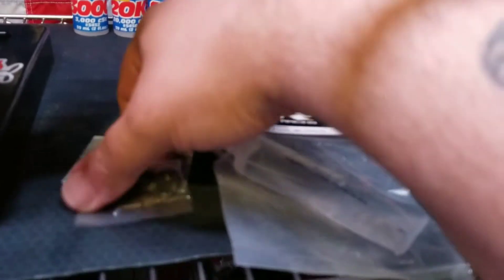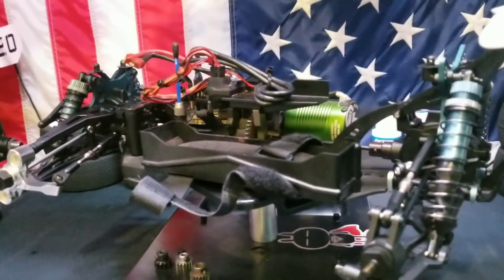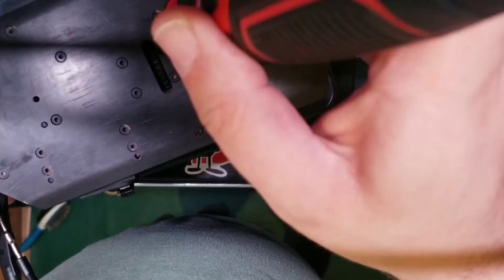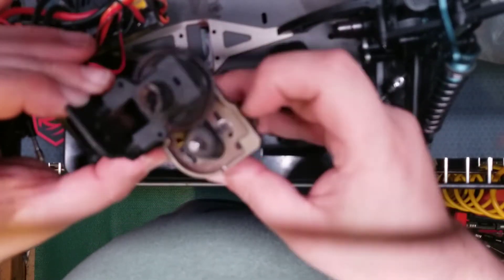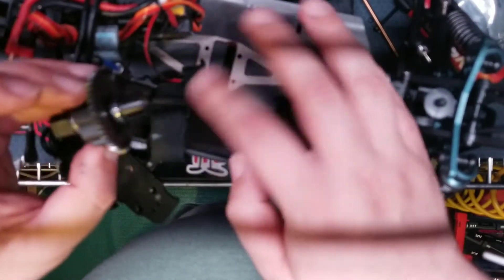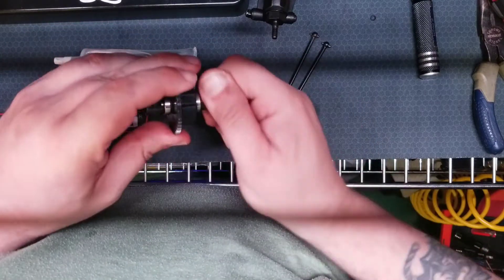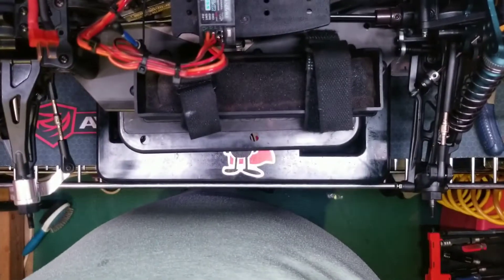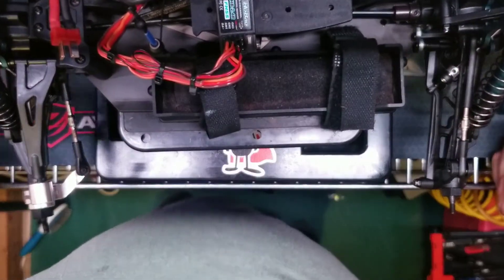Hobao/OFNA Hyper 10 TTe Center Diff Access and Oil Change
I access the center diff and change the oil on the Hyper TT for the first time.